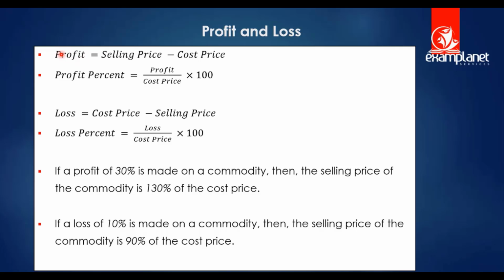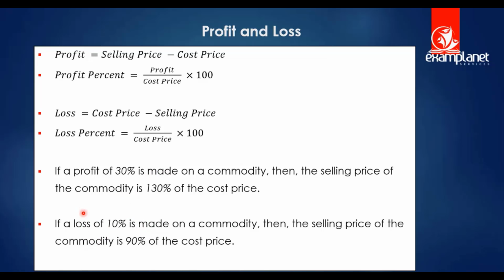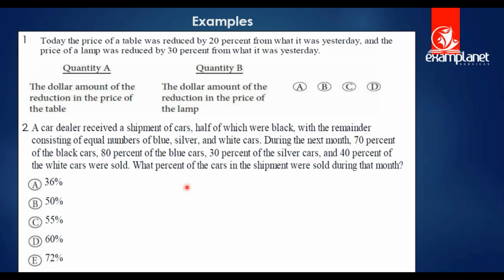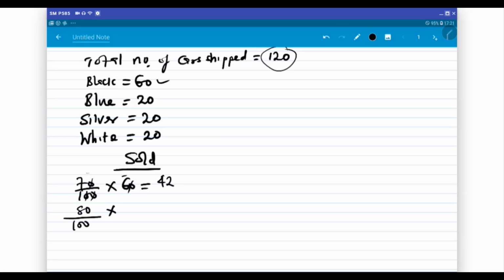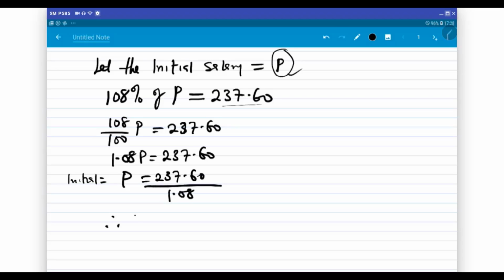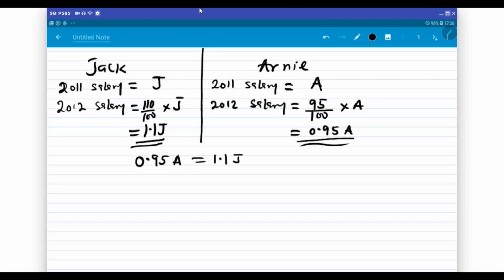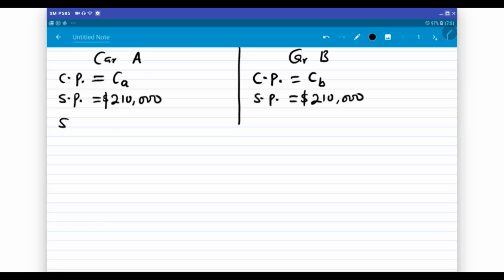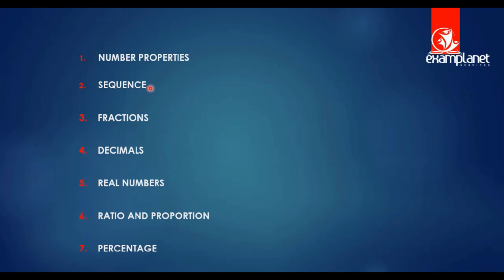GRE (Quantitative Reasoning): ARITHMETICS - PERCENT (Part 2)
This is part two of the Quantitative reasoning section of the GRE exam (Graduate Record Examination) Titled: ARITHMETICS - PERCENT part 2.
We introduce and explore various approaches to best answer the GRE (Quantitative Reasoning): ARITHMETICS - PERCENT questions.

Instructor: Adeniyi Famadewa

for Registration and Tutorials on GMAT | GRE | TOEFL | PTE | SAT | ACT | IELTS | SELT

You can also Join our physical classes at:
Our Locations

Head Office:
LAGOS

       Working Hours

9:00AM - 5:00PM (Mon - Fri)
ABUJA

14, KUMASI CRESCENT, OFF AMINU KANO CRESCENT, BEHIND DOMINO'S PIZZA WUSE II, ABUJA, NIGERIA.

LEKKI

7B, FATAI KAFFO STREET, OFF AGUNGI-AJIRAN ROAD, BEHIND DOMINO'S PIZZA, AGUNGI, LEKKI, LAGOS.

P/ HARCOURT

460, IKWERE ROAD, RUMUOKUTA, PORT HARCOURT, RIVER STATE, NIGERIA.

IBADAN

39, MOLETE ROAD, CHALLENGE, BESIDE ADRON HOMES AT SAINT ANNES CHURCH ROUNDABOUT, IBADAN, NIGERIA.

About Examplanet:

Examplanet Services is a subsidiary of the Parent Company Mack IV Consult. It is a consultancy agency that specializes in standardized Testing services, International Admission processing, International Exam Registrations / Onsite & Online Training services [ TOEFL | GRE | GMAT | PTE | IELTS | ACT | SAT | SELT], Visa Processing & immigration Services in Nigeria.